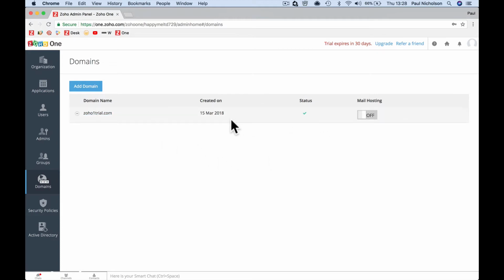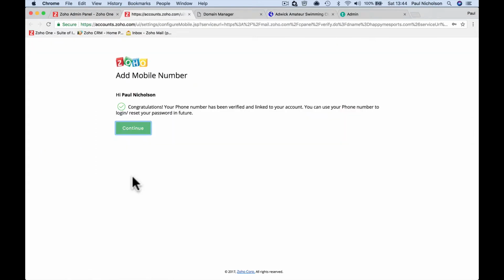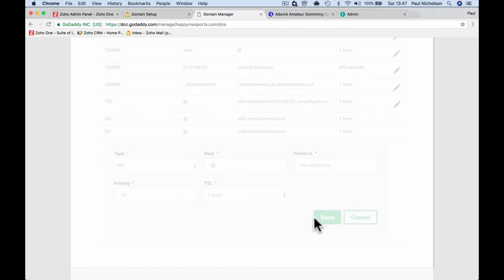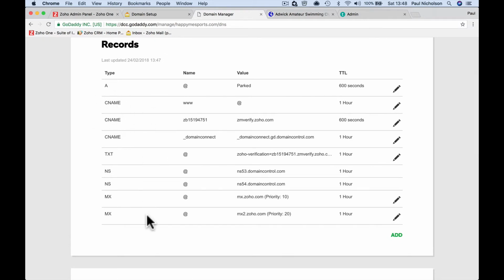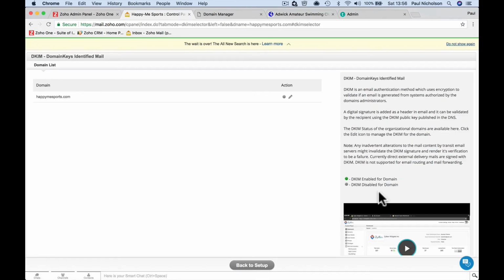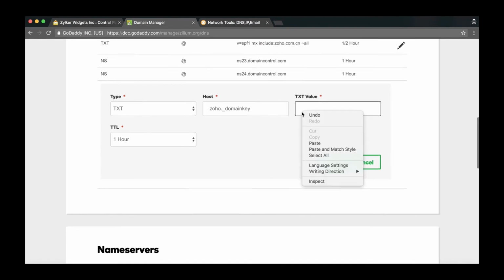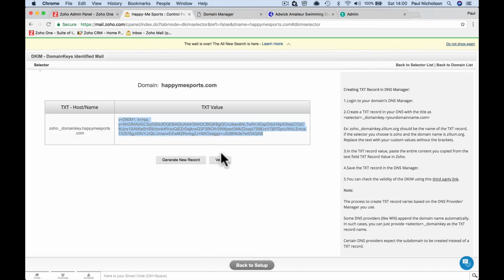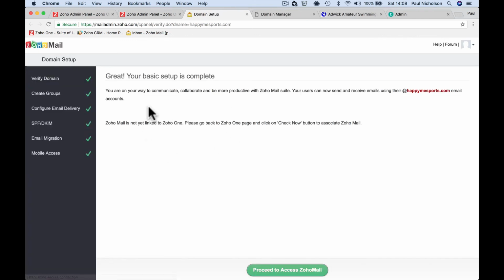Zoho ONE Training - Zoho Mail Initial Setup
Setup your first Zoho Mail Account.